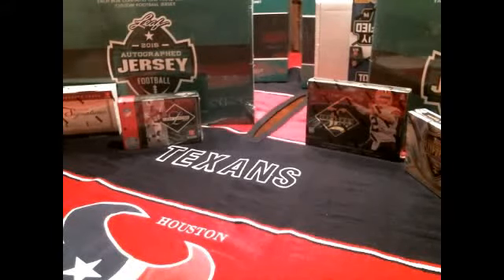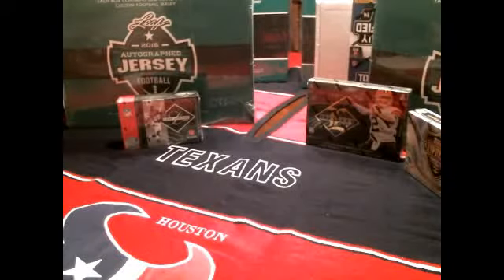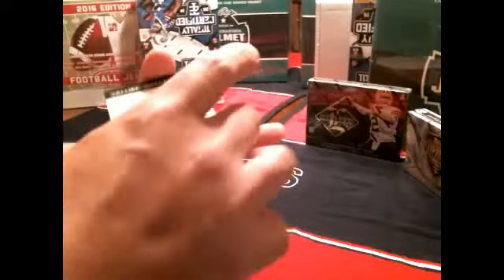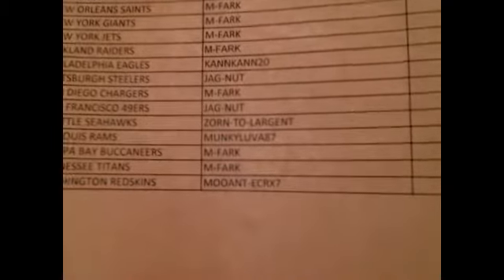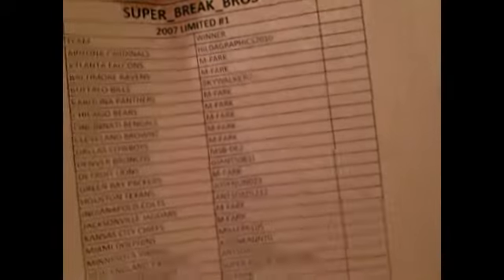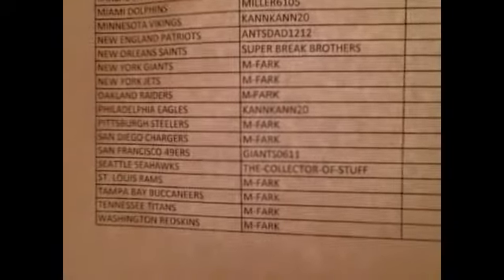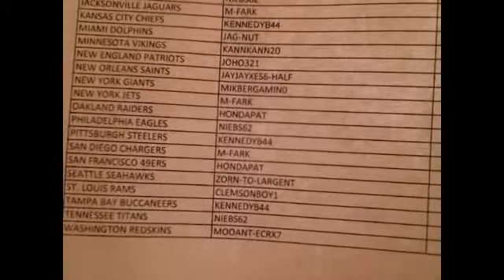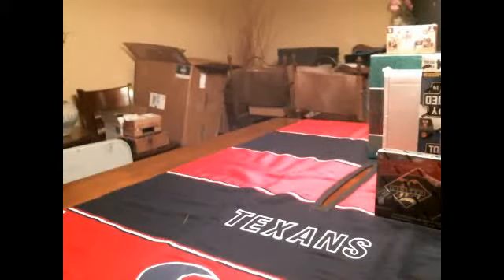Ebay Breaks, Auctions Ending January 31, 2016